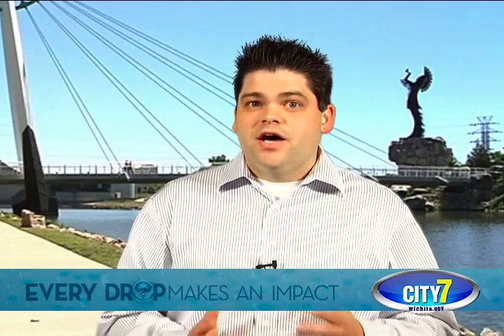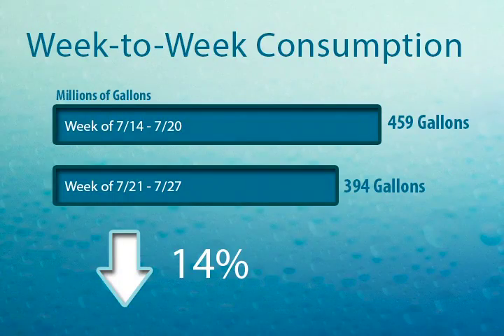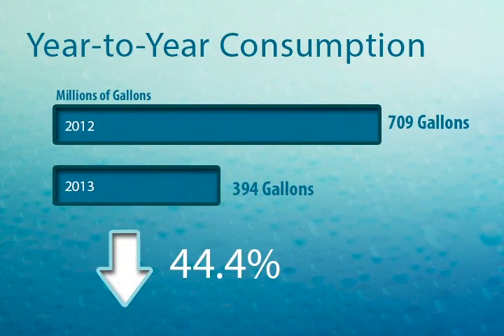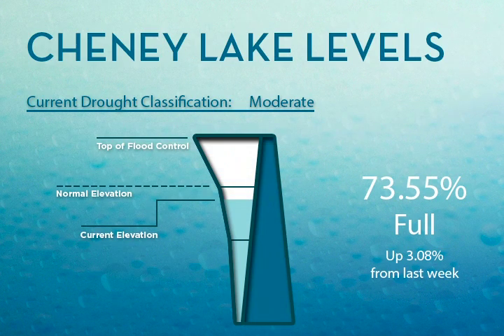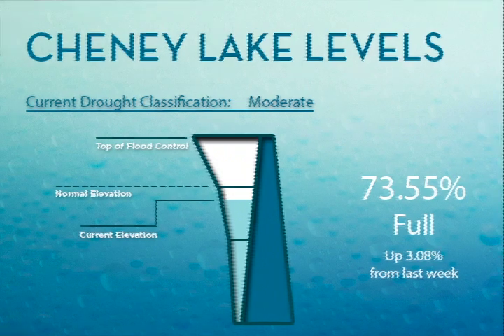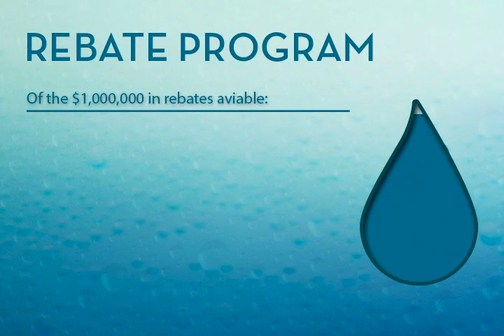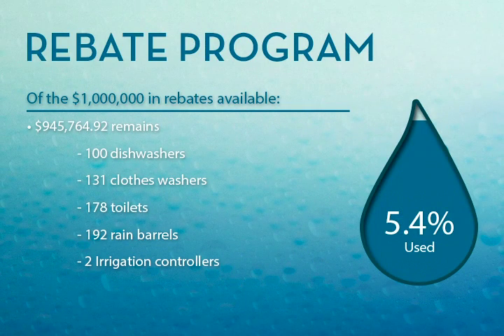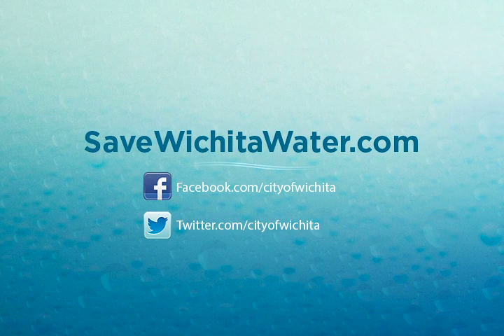Wichita Water Watch 7-29-13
Public Works and Utilities Strategic Services Manager Ben Nelson delivers the Wichita WaterWatch for the week beginning July 21, 2013.

For updates, tips, and more, please visit SaveWichitaWater.com